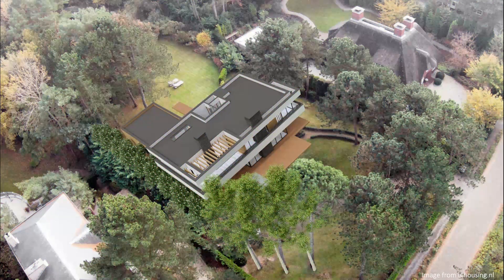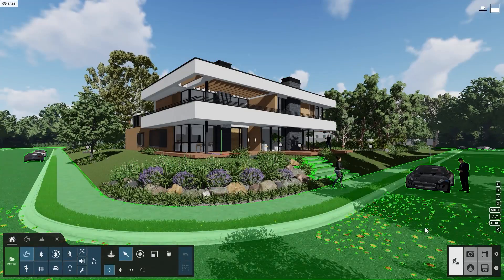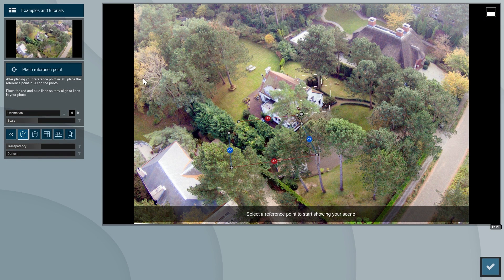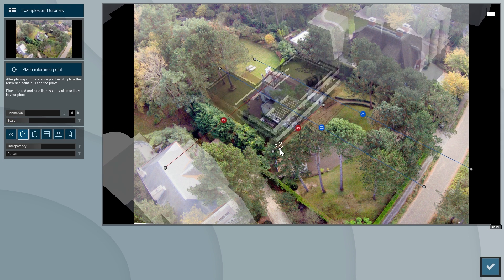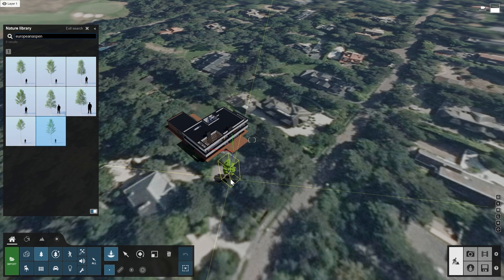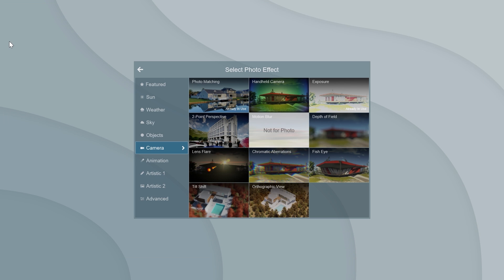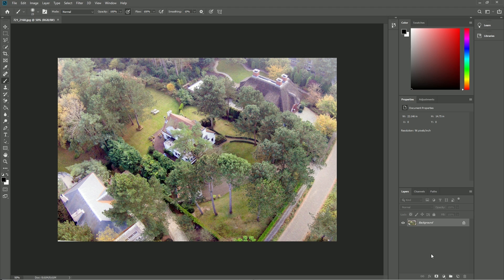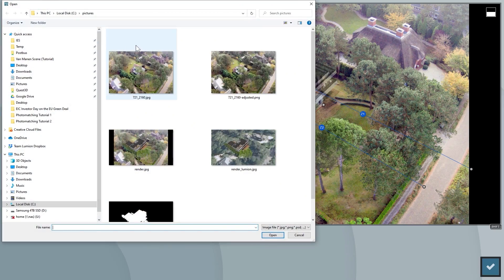Lumion 11 Photo Matching Tutorial 2 - Beginner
In this second tutorial of our three-part Photo Matching series, you'll learn how to add your model in Lumion to a slightly more complex photograph, helping you save time when showing what your design will look like placed in its real-life, future setting.

To follow along, download the photo that is used in this video's photo matching demonstration by clicking here:

Address to use:
Slingerweg 14, Wassenaar, The Netherlands.

Lumion 11 is fully compatible with most 3D modeling software, including Revit, SketchUp, ArchiCAD, 3ds Max, Rhino, AutoCAD, Vectorworks, BricsCAD and many others.